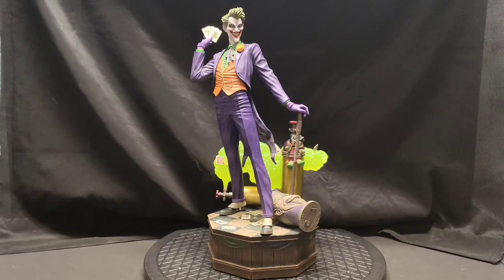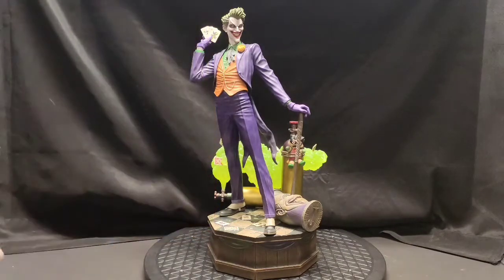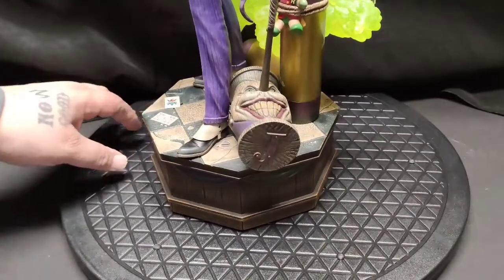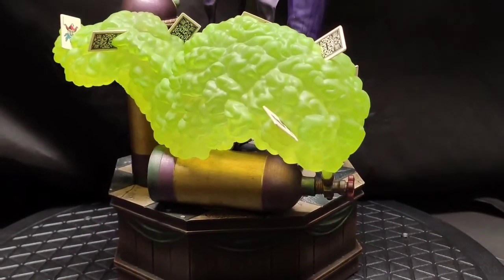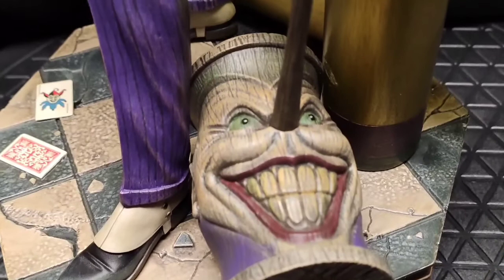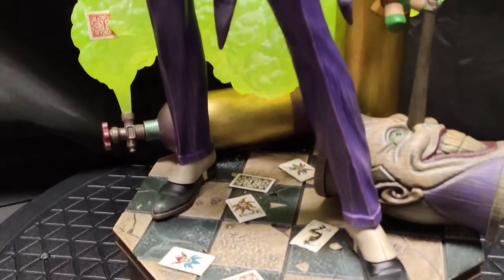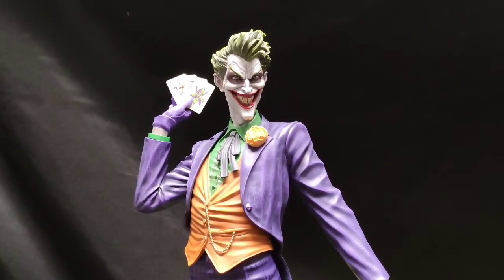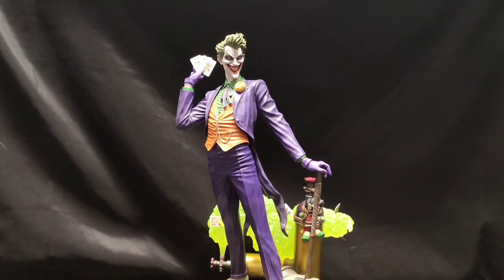Tweeterhead, the Joker!! Tossing Toys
This is a one take of the Tweeterhead 1:6 scale Joker Marquette. Make sure you let me know, what do you think of the statue? Do you already own it? OR if you plan on getting it! We love to hear your thoughts & love to interact with our Collector Crew :)